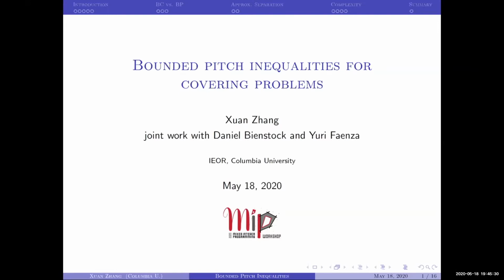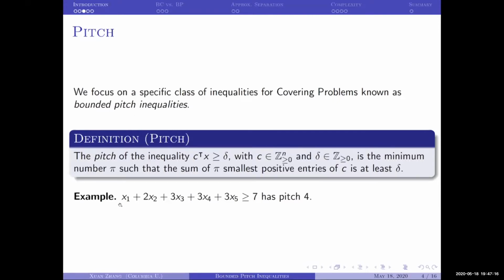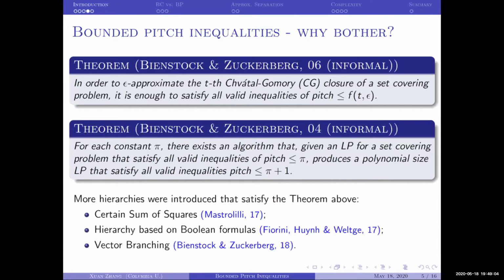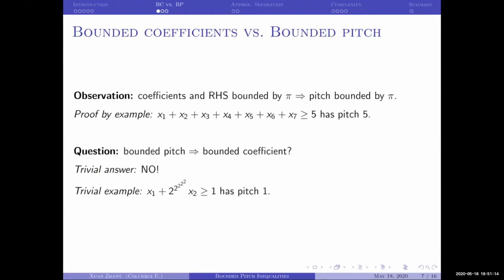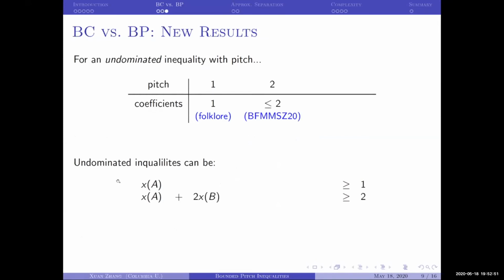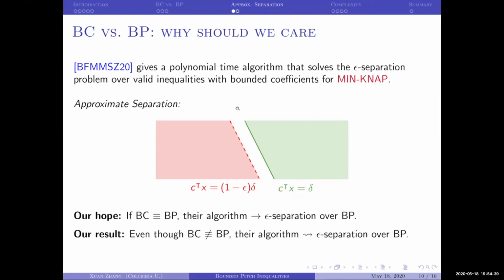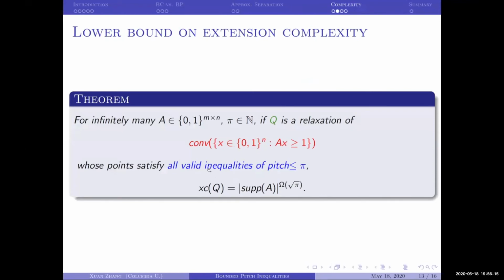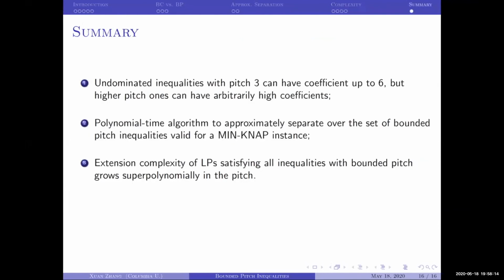Xuan Zhang - Bounded pitch inequalities for covering problems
Poster Session 3: Combinatorial Optimization